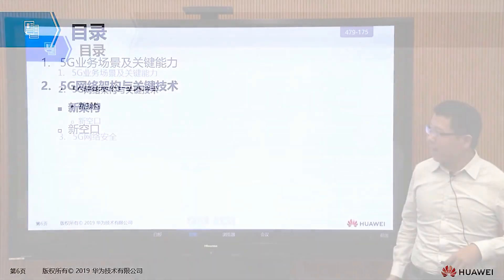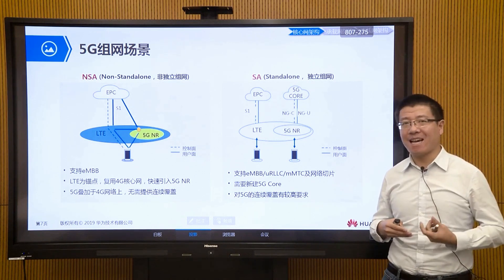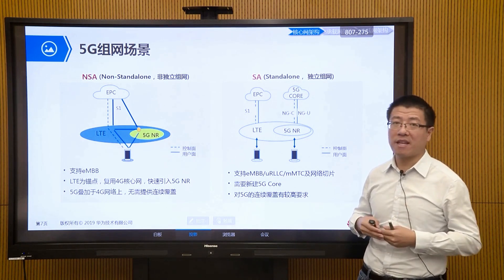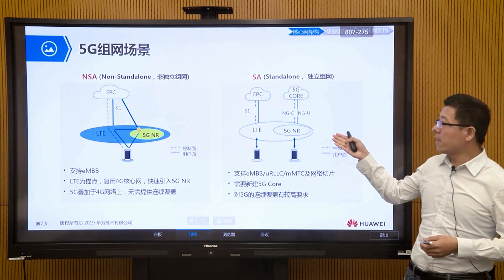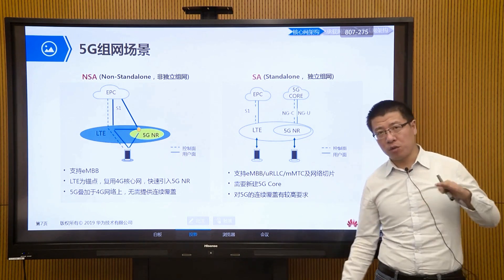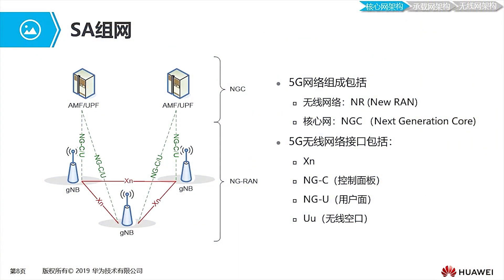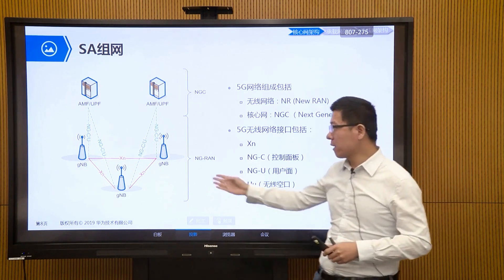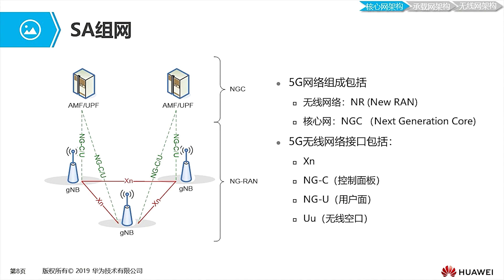5G Networking EXPERT Shares Top Scenarios for Success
🚀 Master the Evolution of 5G Network Architectures: NSA & SA Deep Dive!

In this comprehensive video, we delve into the revolutionary advancements in 5G network architecture, exploring both Non-Standalone (NSA) and Standalone (SA) configurations. Learn how 5G enables ultra-low latency, network slicing, and seamless connectivity for diverse vertical industries.

📌 Key Highlights:

Differences between NSA and SA networking.
How NSA leverages 4G networks for quick deployment and cost-effectiveness.
Advantages of SA for enabling slicing and supporting all scenarios.
Core components like G NodeB, AMF, and UPF in 5G architecture.
The role of NG RAN and NGC in 5G deployment.
The importance of interfaces like NG, XN, and UU in 5G communication.
How 5G supports smart grids, IoT, and autonomous vehicles.
Whether you're a tech enthusiast, a student, or a professional in the telecom industry, this video offers valuable insights into the future of wireless communication.

00:00 - 5G networking scenarios
05:48 - SA networking